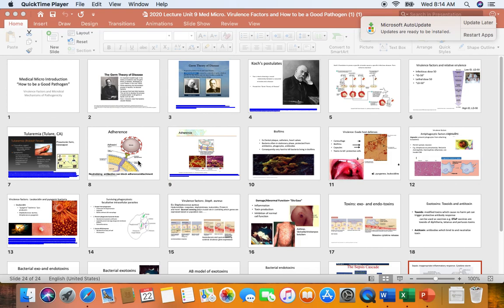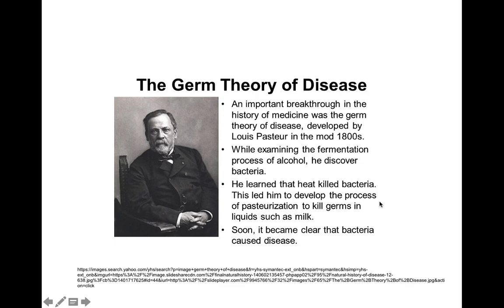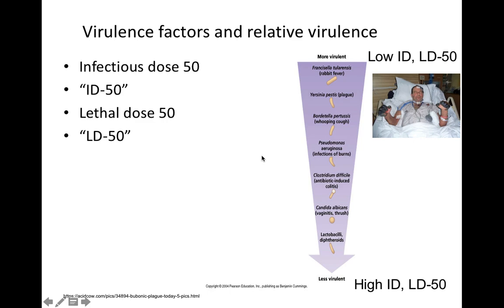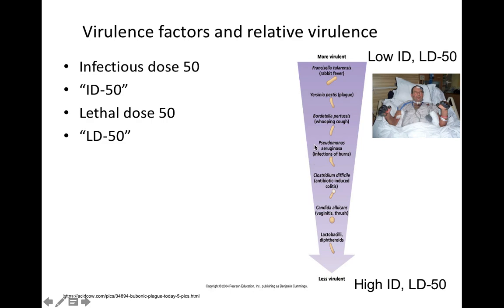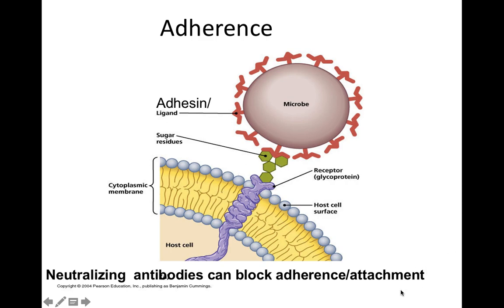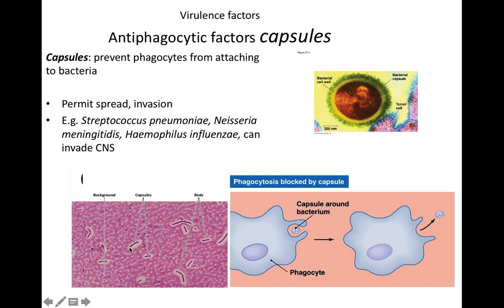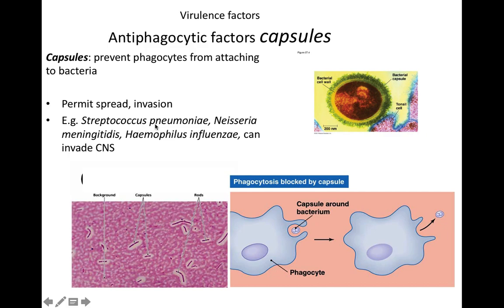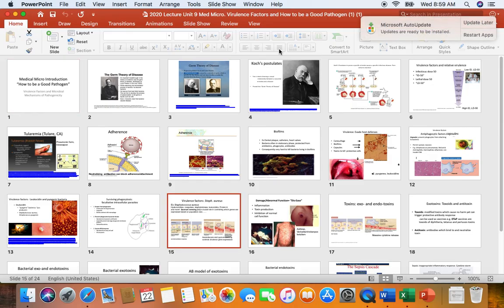Med Micro Virulence factors part 1 4 22 20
Medical Microbiology, How to Be a Good pathogen, Virulence factors part 1